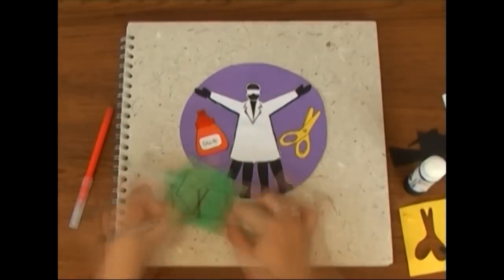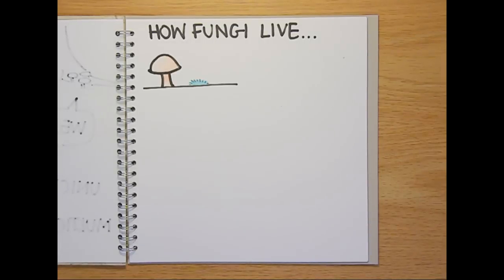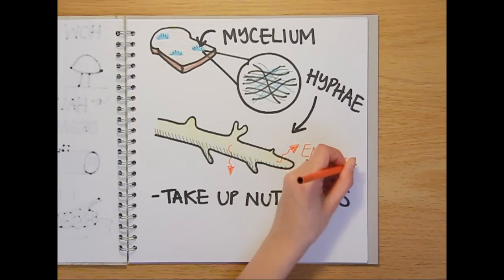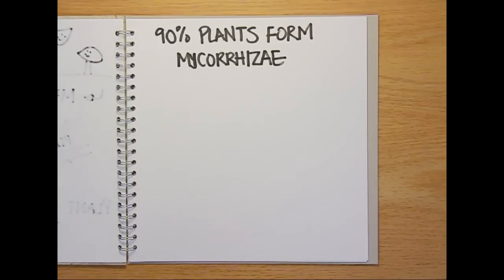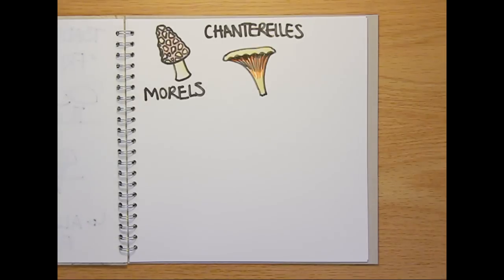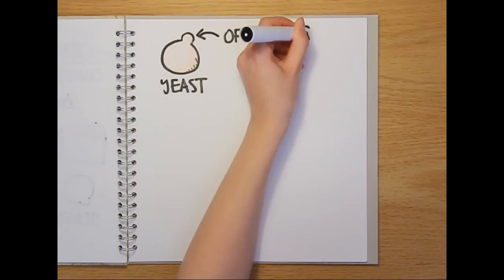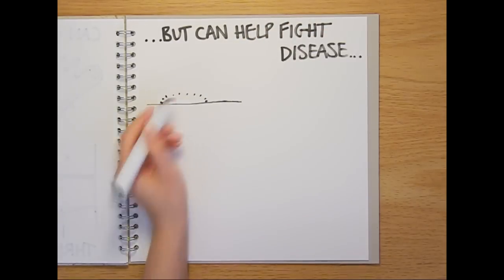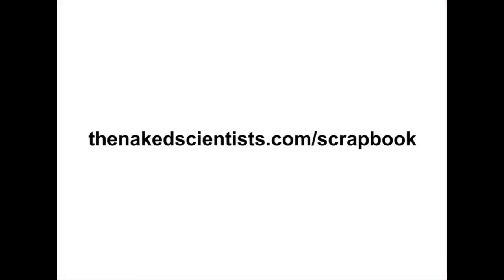What is a fungus? - Naked Science Scrapbook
Fungi are a biologically important, and often overlooked Kingdom of organisms. In this Naked Science Scrapbook we find out what a fungus actually is, how they live and how they cause and fight disease. Plus we see that many of our favourite meals wouldn't be the same without them.More videos and podcasts